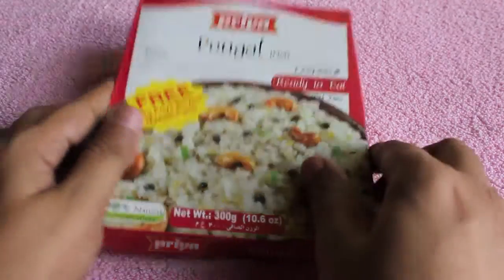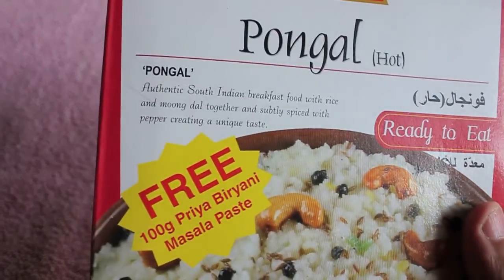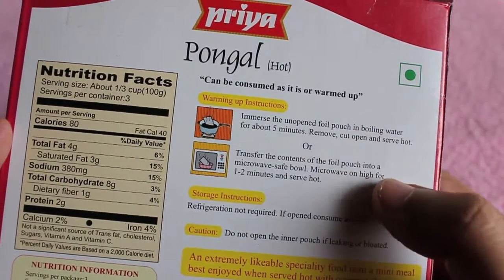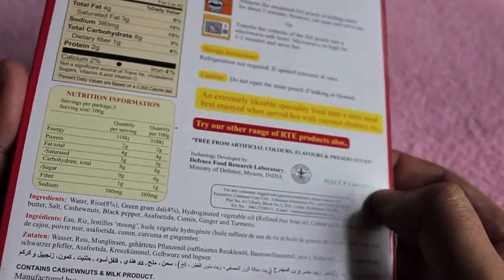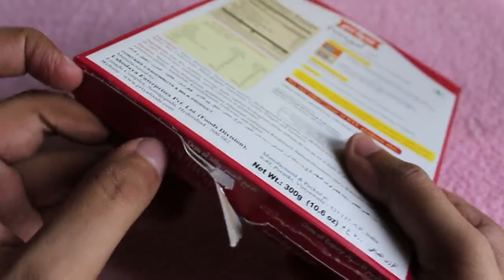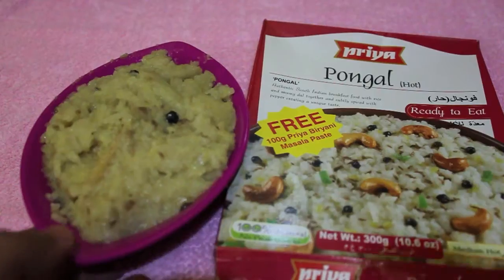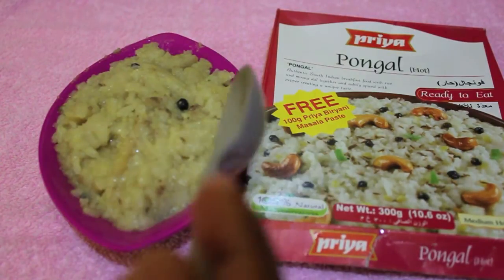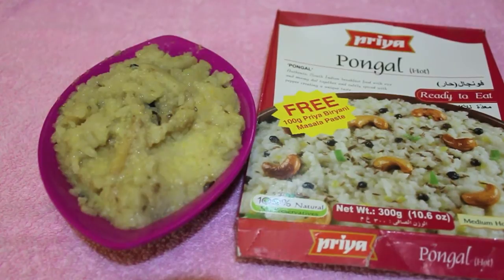Pongal Ready to eat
This Pongal Ready to eat mini meal is from Priya. Pongal is a South Indian dish, its usually eaten as breakfast or during lunch. Its spicy rice porridge with good amount of pepper in it. Its quite spicy and tasty. It costs 40 Rs or $1.